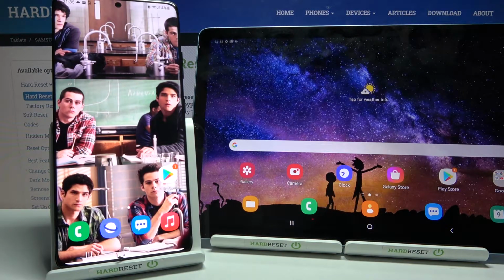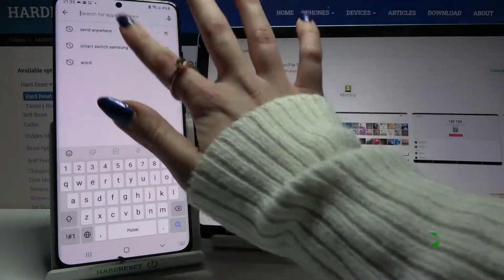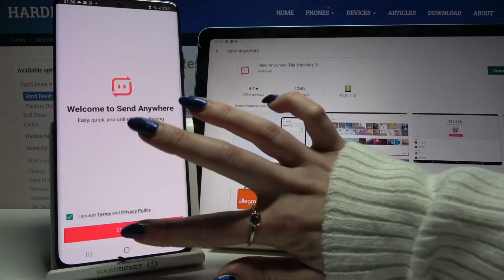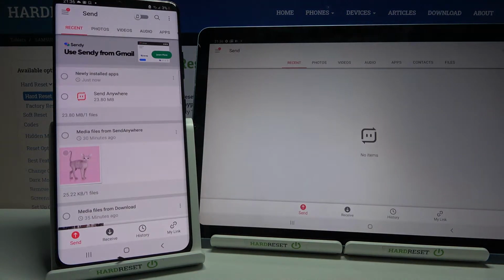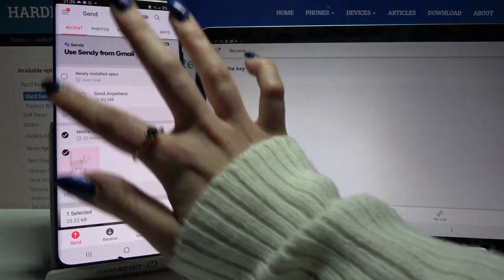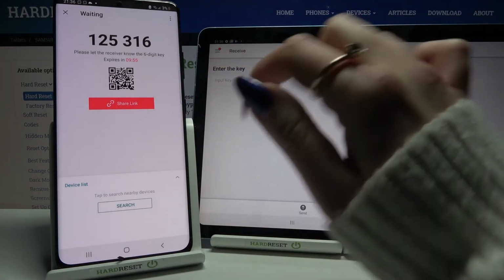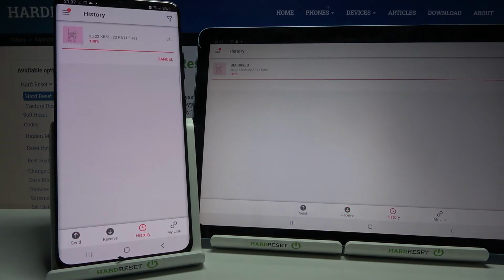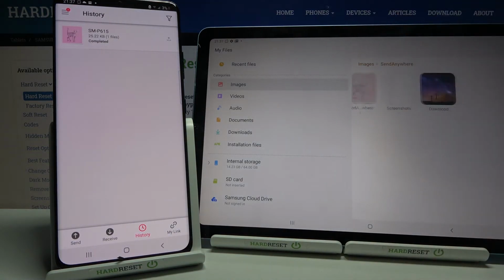Transfer Data using Send Anywhere App – Move Android phone Storage to SAMSUNG Galaxy Tab S6 Lite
Read more info about SAMSUNG Galaxy Tab S6 Lite:
Are you wonder to transfer data using Send Anywhere app? Do you want to find out how to smoothly move the memory storage of any Android device to SAMSUNG Galaxy Tab S6 Lite? Find out the presented video guide, where we explain to you how to successfully send data between any Android device and SAMSUNG Galaxy Tab S6 Lite. If you want to keep the storage of any different Android device storage on your SAMSUNG Galaxy Tab S6 Lite, follow the uploaded tutorial and learn how to do it easily using Send Anywhere app that you can download from Play Store. Let’s follow the tutorial and use a dedicated app to transfer data. Visit our HardReset.info YT channel and discover many useful tutorials for SAMSUNG Galaxy Tab S6 Lite or any smartphone.

How to use the send anywhere app on Samsung Galaxy Tab S6 Lite? How to transfer files instant-on Samsung Galaxy Tab S6 Lite? How to move Android device to Samsung Galaxy Tab S6 Lite? How to share data between Android device and Samsung Galaxy Tab S6 Lite? How to send data from Android device to Samsung Galaxy Tab S6 Lite? How to share Android files with multi-people? How to transfer data to Samsung Galaxy Tab S6 Lite without network access? How to transfer data to a specific device?